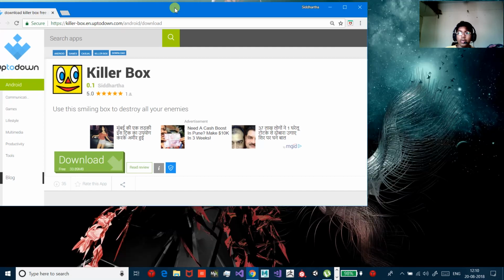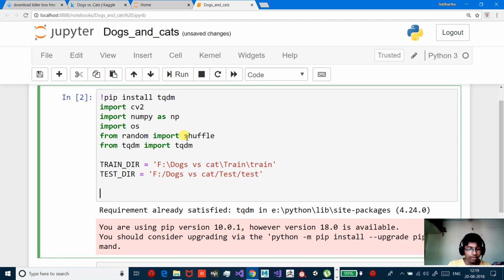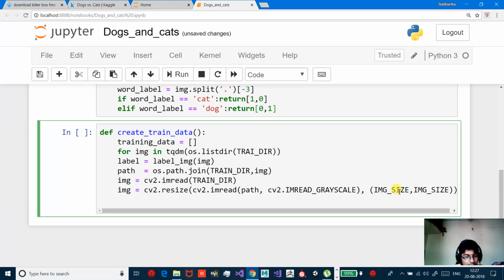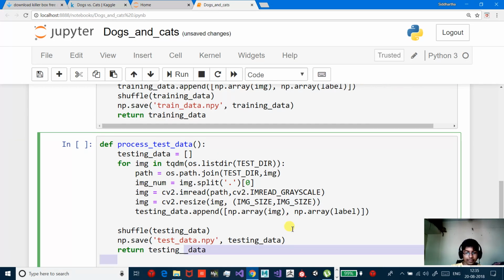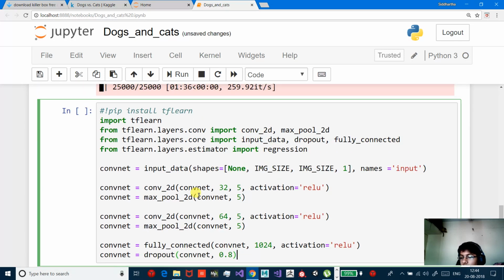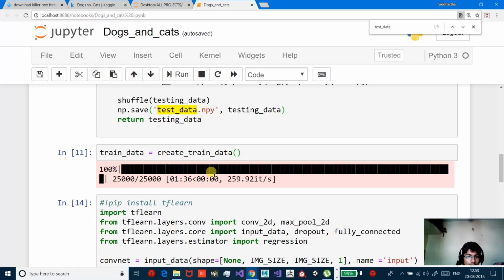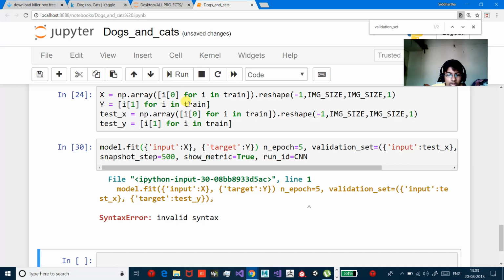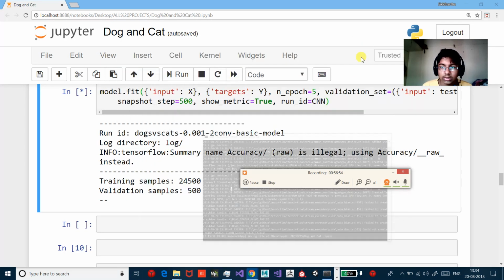Building and AI model to classify between Dogs and cats: Part 1(CODING BASIC MODEL)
we're going to be running through taking raw images that have been labeled for us already, and then feeding them through a convolutional neural network for classification.Then we create a convolutional neural network. As I have low R.A.M  so the process hunged up so please forgive for that try and build the model it will surely work

The images are either of the dog(s) or cat(s).
Once you have downloaded and extracted the data from